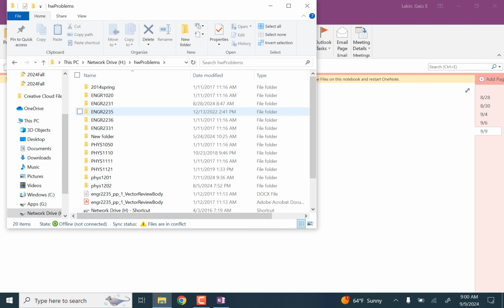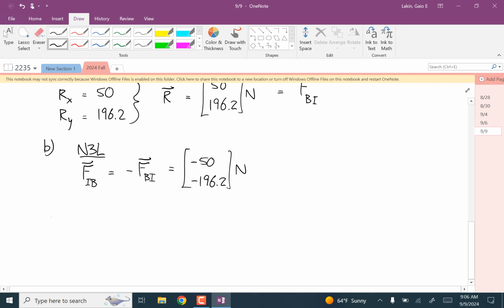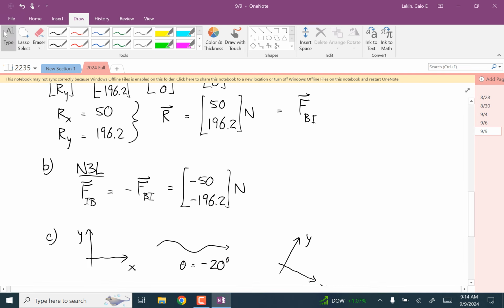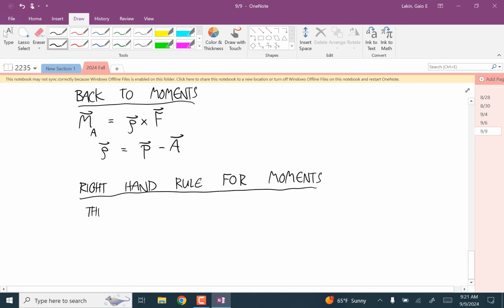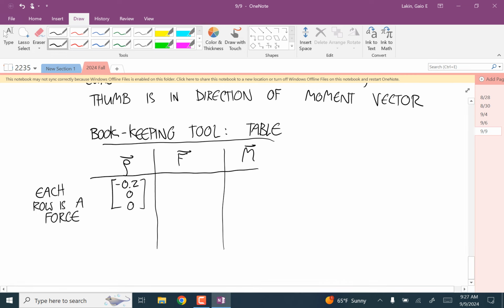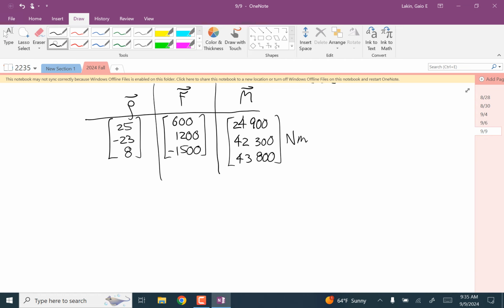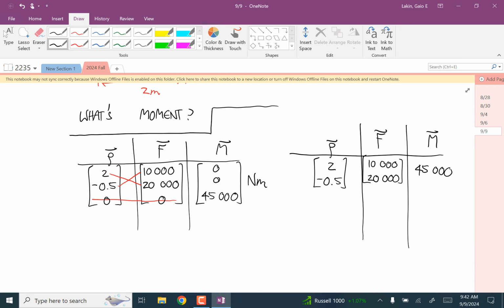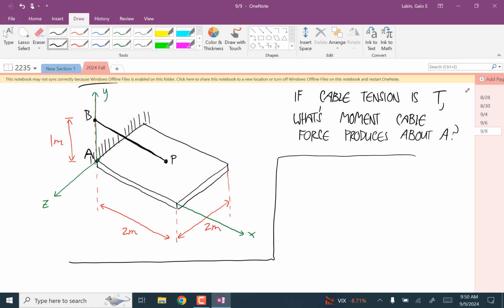Statics: Monday, 9/9